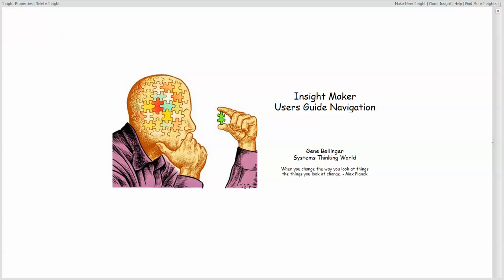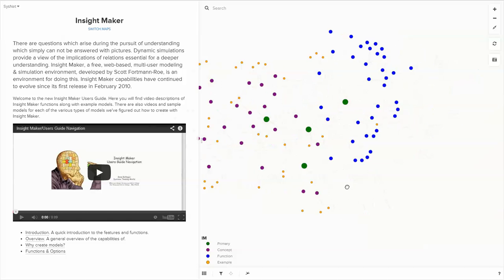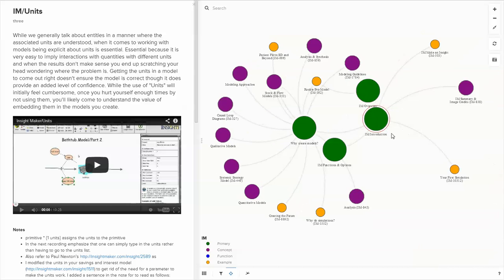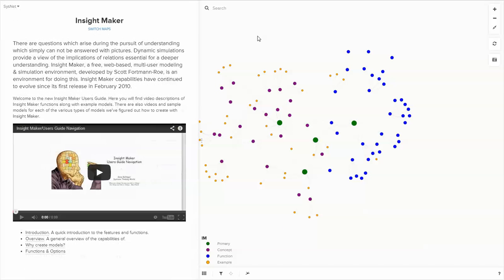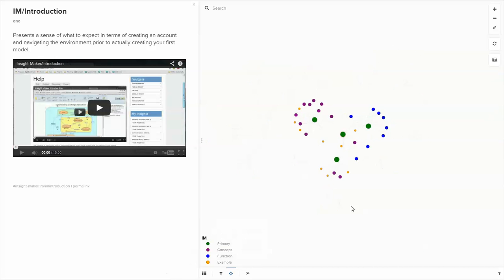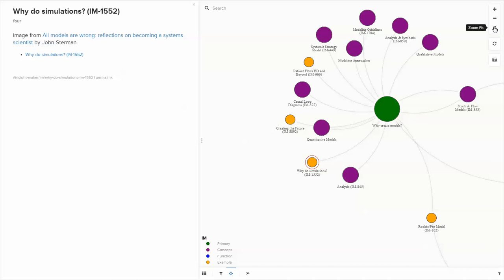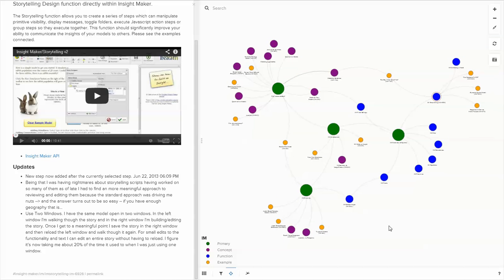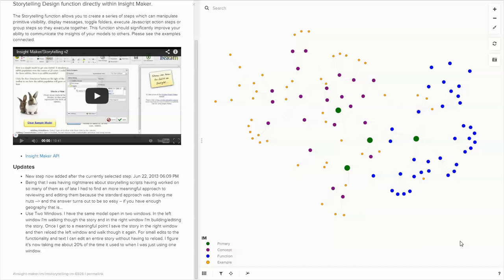Insight Maker/Users Guide Navigation xRev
An introduction to the new Insight Maker Users Guide environment and how to navigate it.